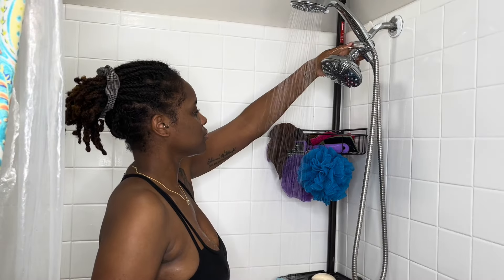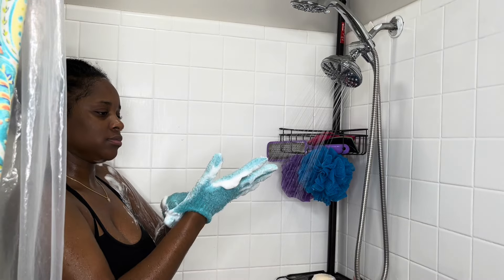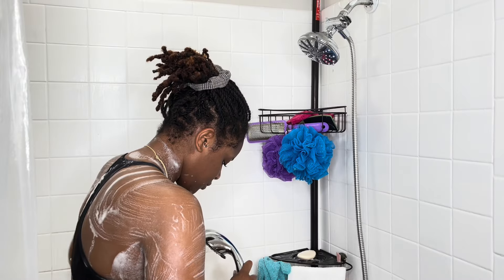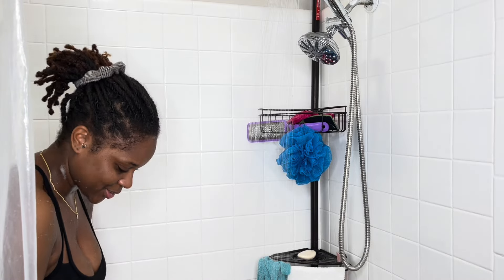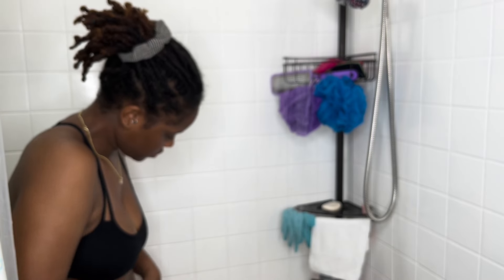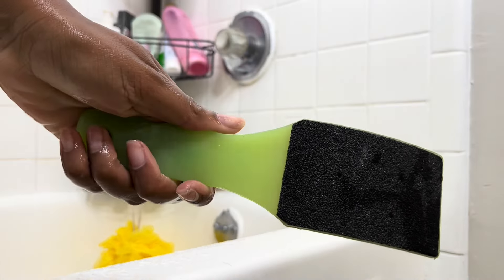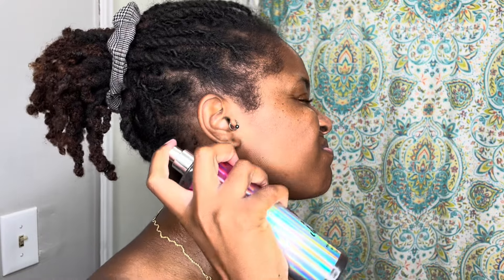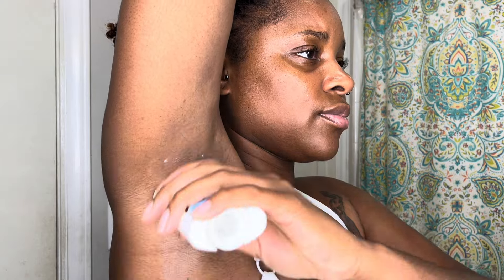My Updated Shower Routine for Healthy, Moisturized, Glowy Skin | Vlogtober 2022 | Day 3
Day 3 of Vlogtober and I'm giving you my updated shower and body care routine. Check back later for the links they will be in the description box.

IG, FB & Twitter @nikeajalynn
SC: @nikebootz